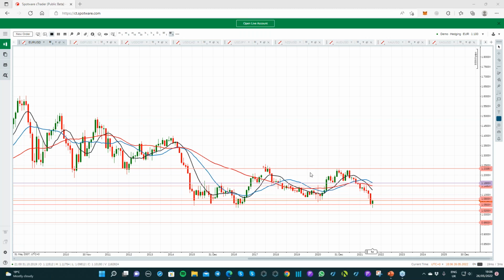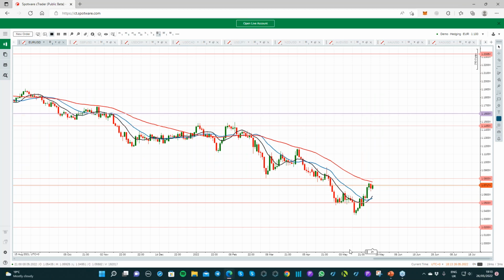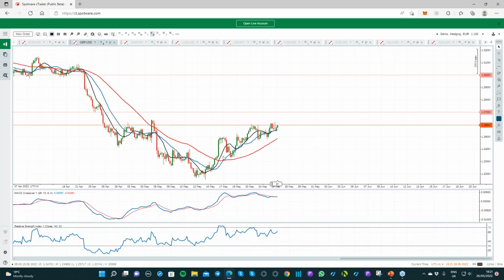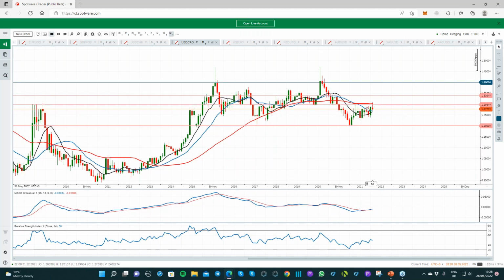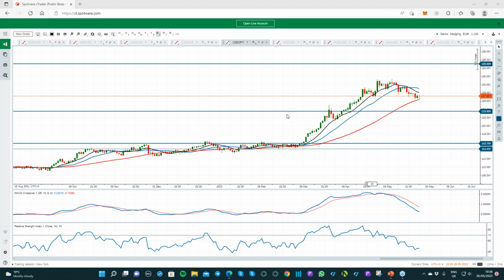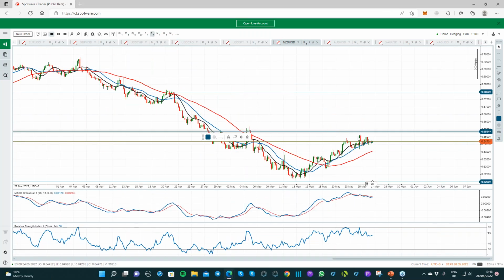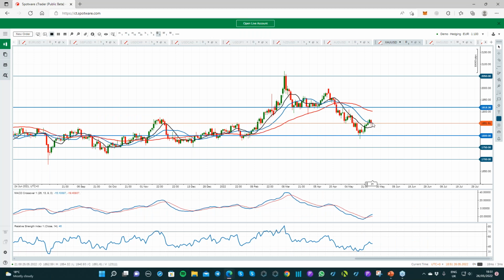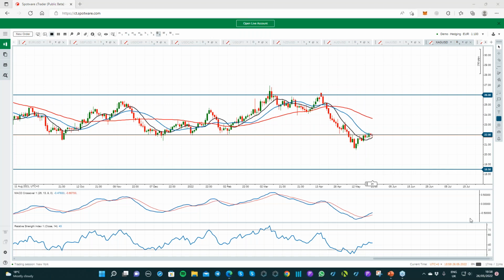Where’s waldo? Finding the hidden Forex and Metal gems